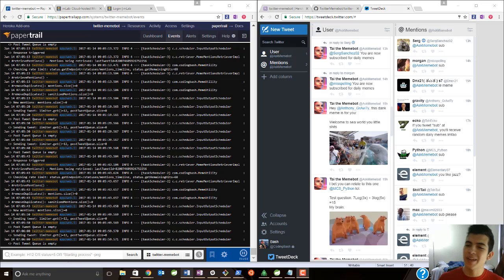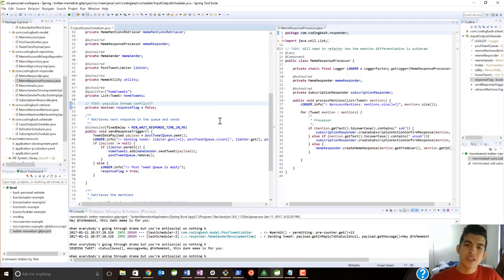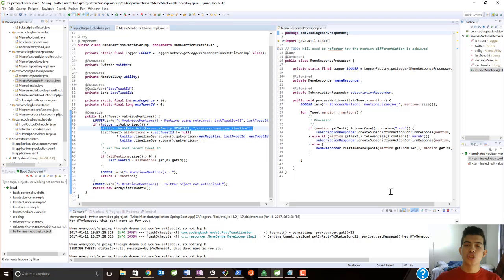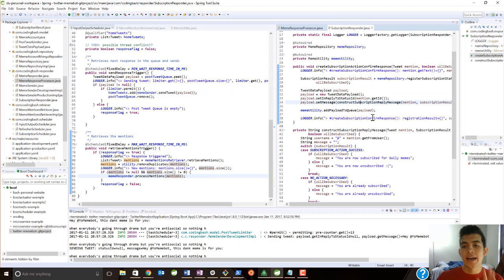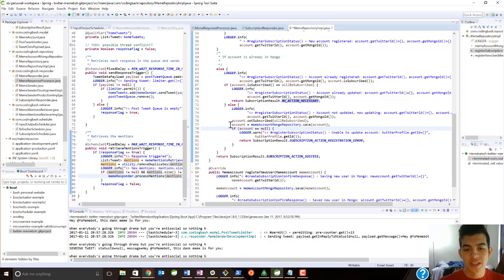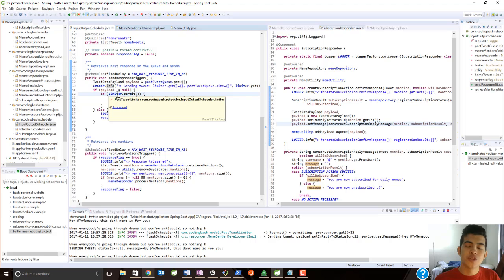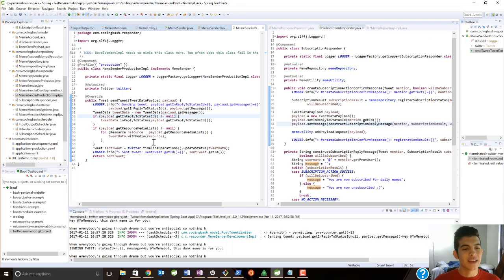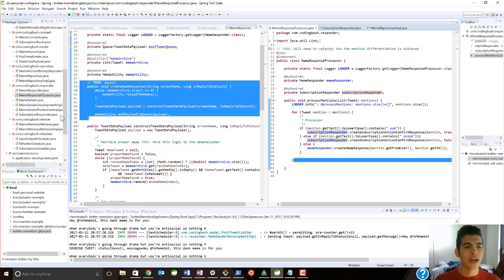Code Explore: Twitter Bot in Java | Exploring the Twitter Bot Code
["Show More" for full description]

I hope you enjoyed the very first code dive on the Twitter Bot application I created!

Interested in joining a coding community? Need help in your coding pursuit? Want to learn more about code?